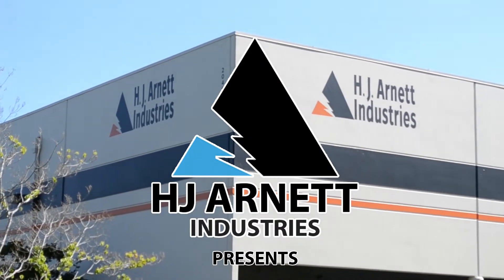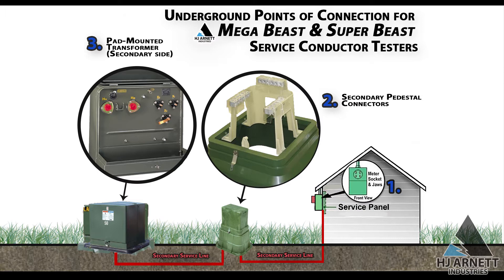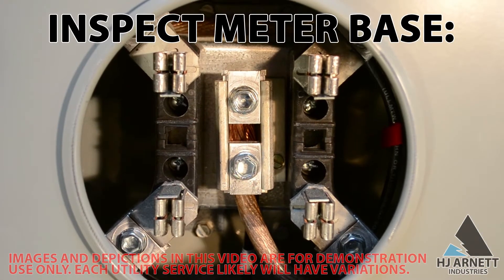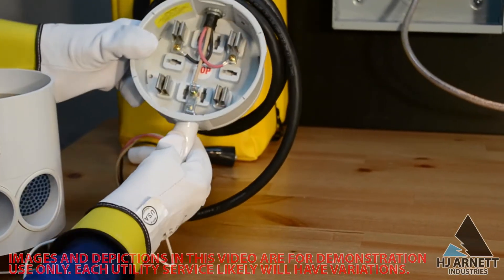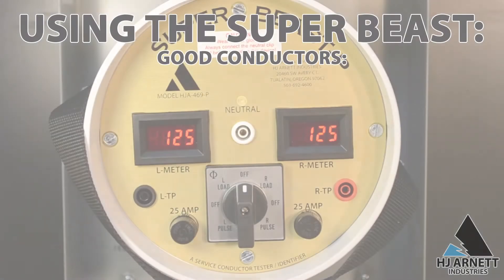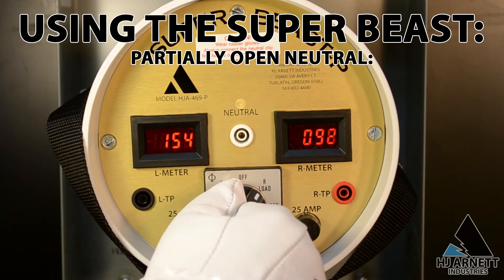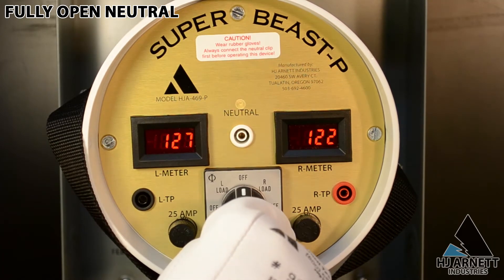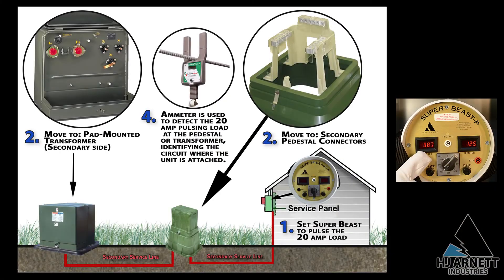Super Beast Demonstration: How to use the Super Beast of Burden tester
How to operate the Super Beast, all models. In this video we cover safety information, pulling the meter, using the meter base adapter, connecting alligator clips to hot legs, and how to read the super beast under different service conditions.